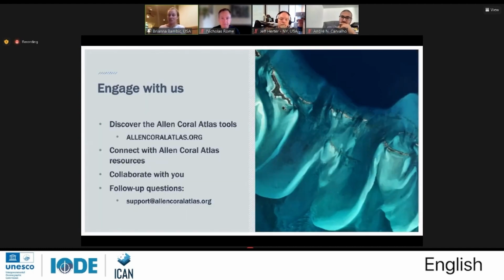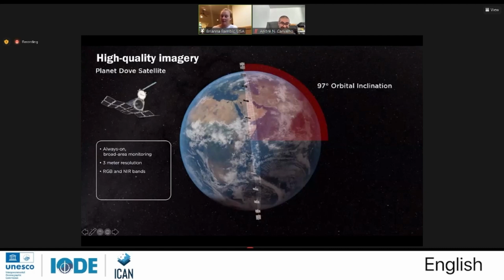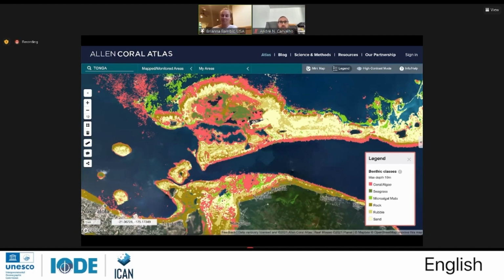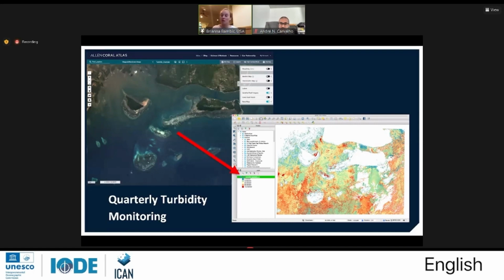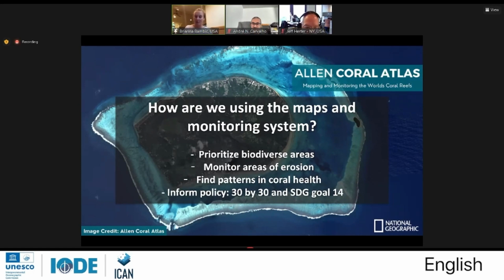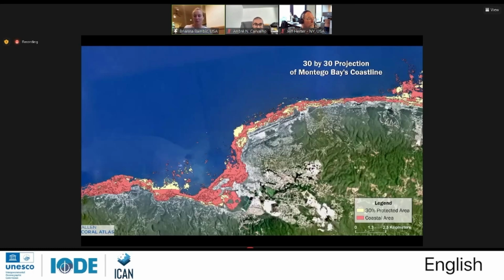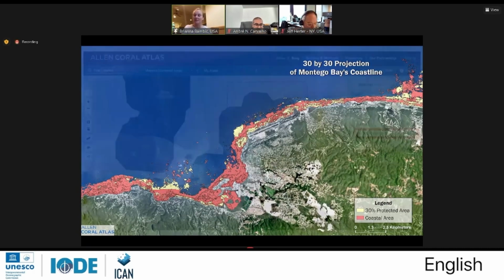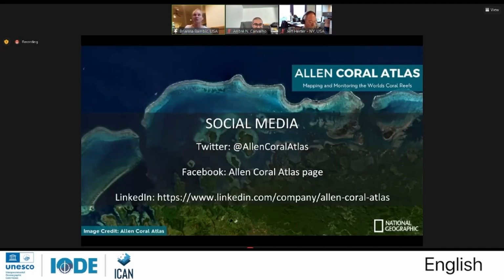Allen Coral Atlas | Brianna Bambic​ | National Geoegraphic Society [EN]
Brianna is a coral biologist and virtual reality film producer as a National Geographic Explorer. She leads the field engagement team for the Allen Coral Atlas at the National Geoegraphic Society. The Allen Coral Atlas is a new, collaborative tool for coral conservation. The Atlas team took on the challenge of creating the world’s first globally consistent geomorphic map and monitoring system of coral by using millions of satellite images, algorithms, and semi-automated-based learning. Currently, the team has mapped 253,000 km squared of shallow coral reefs, used 2.25 million satellite images and 480+ datasets to calibrate and validate global habitat maps. They have used over 150 Planet Dove Satellites, collecting high quality 3.7 meter resolution imagery and correcting for cloud, sun, and wave reflectance. The University of Queensland Remote Sensing Research Centre used field data collected by survey teams and existing data sets to generate the maps with object base analysis and machine learning techniques. Each color on the maps represents a different benthic class, such as sand and coral algae, down to 10 meter depths. The Atlas also includes a quarterly turbidity monitor system from Arizona State University. The Allen Coral Atlas is using these maps and monitoring system to priortize biodiverse areas, monitor areas of erosion, find patterns in coral health, and inform policy including the SDG goal 14. Although the Atlas does not have deep water coral mapped, they are interested in mapping it in the future. Their newest feature detects global coral bleaching. The Atlas maps are used by governments and NGOs to protect environmentally sensitive areas and to prioritize coastal recovery and sustainability projects.